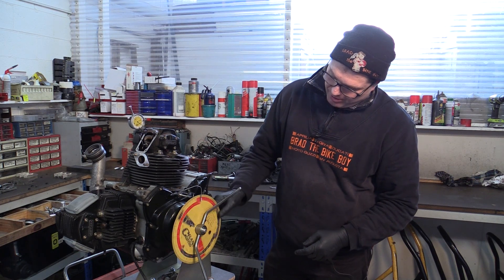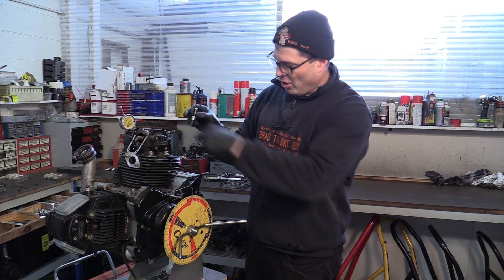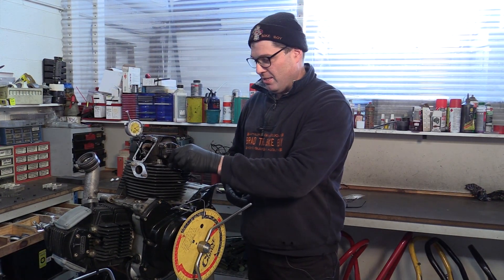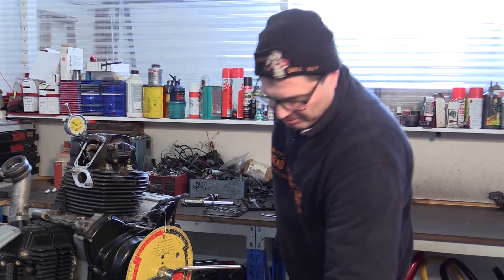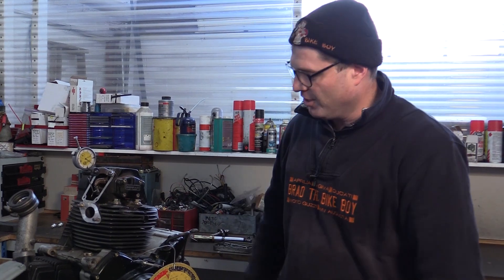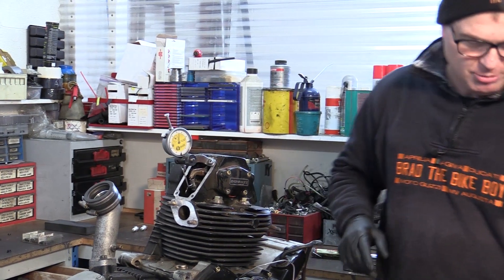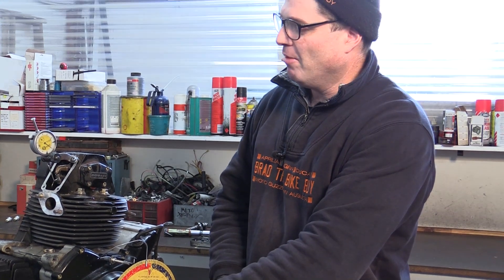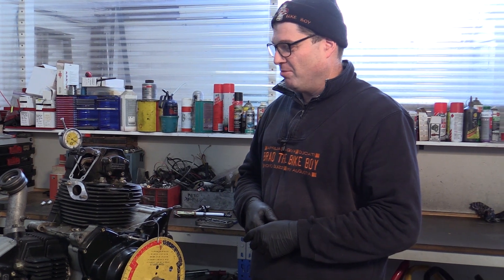Ducati Traditional 2 Valve - Adjusting Cam Timing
Presented by Brad the Bike Boy. This is part 5 of 5 parts on changing cams, adjusting valve clearances and adjusting valve timing on Ducati traditional 2 valve engines.

We are looking to produce a number of other videos in the future in this series - Mike

Brad is based in Melbourne Australia and specialises in Ducati motorcycles.